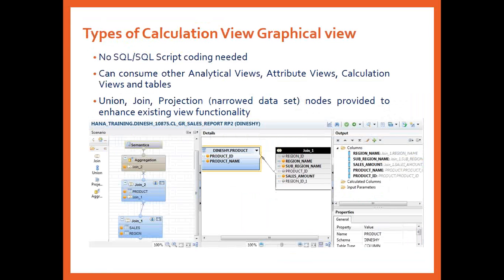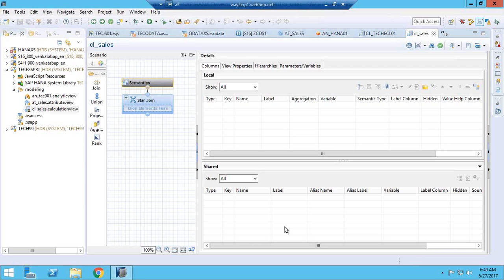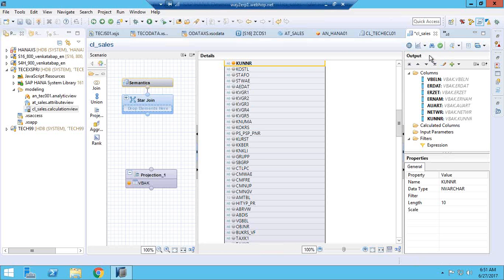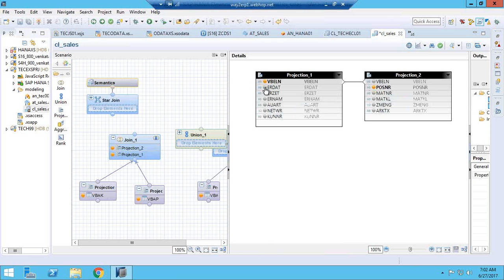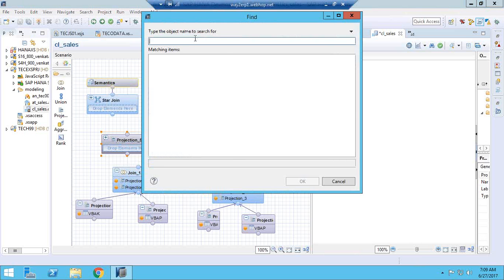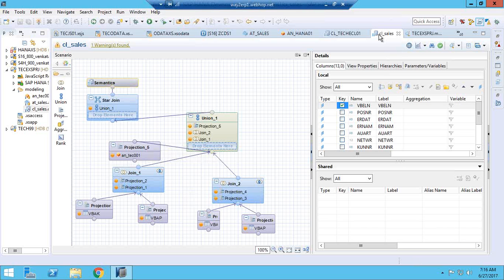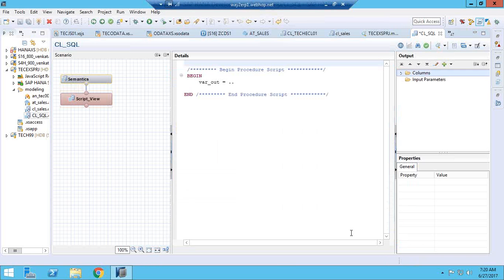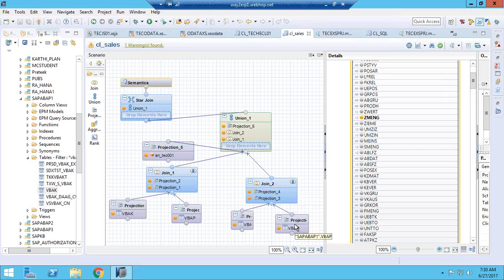SAP ABAP on HANA Session 15